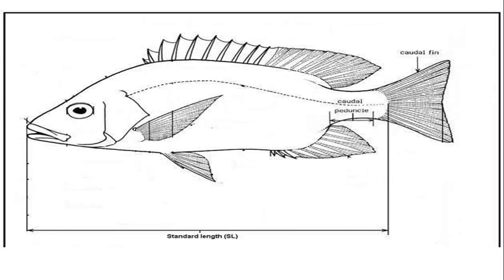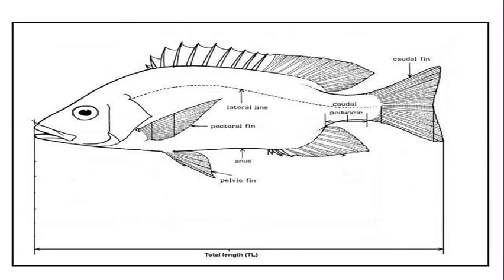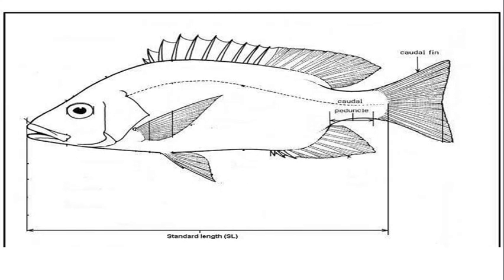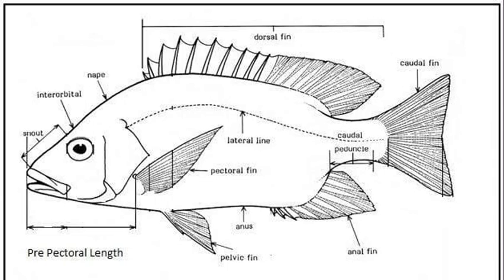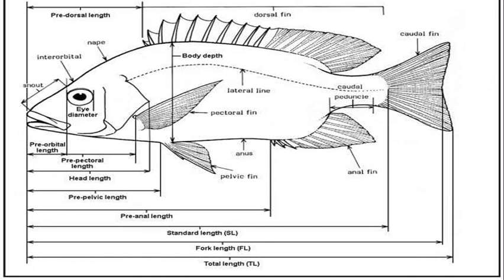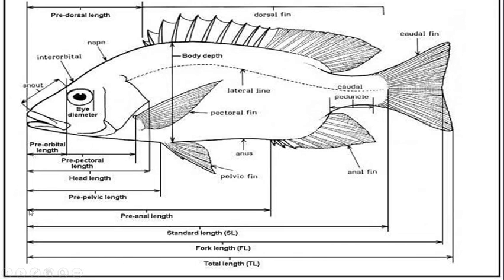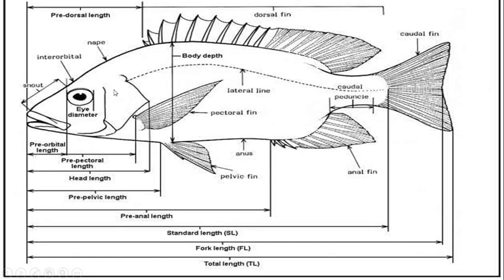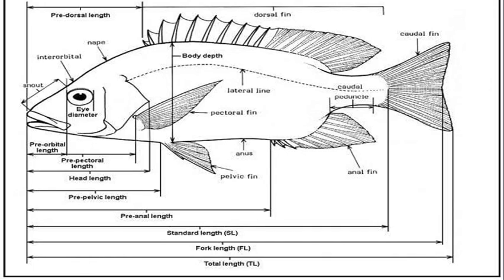Fish Identification II, Dr. RAJENDRA SINGH RAJAWAT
Dr. RAJENDRA SINGH RAJAWAT
ASSISTANT PROFESSOR, ZOOLOGY
GOVERNMENT COLLEGE, KOTA